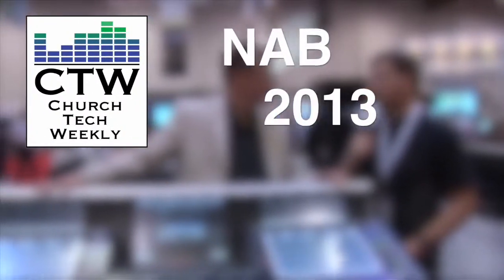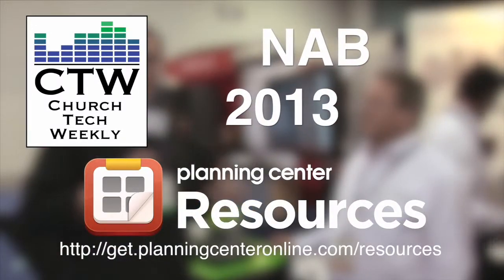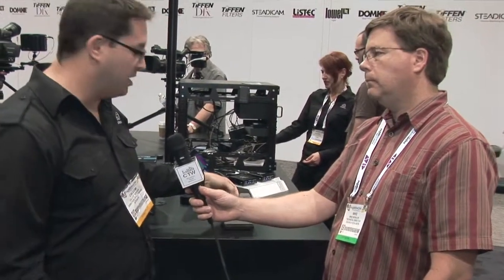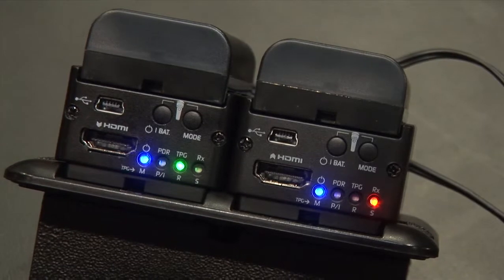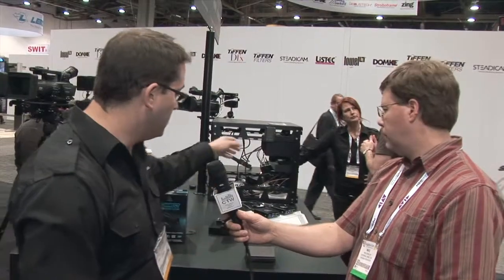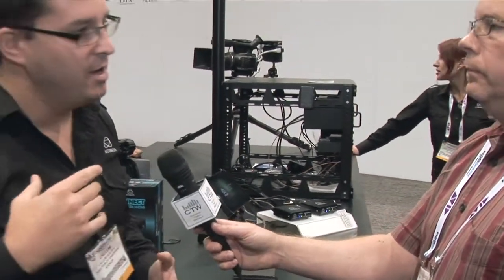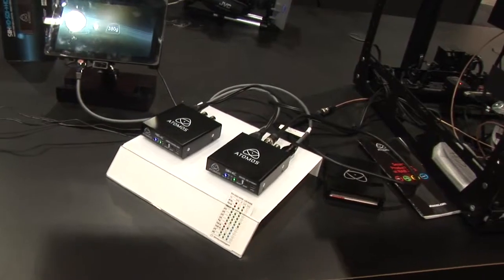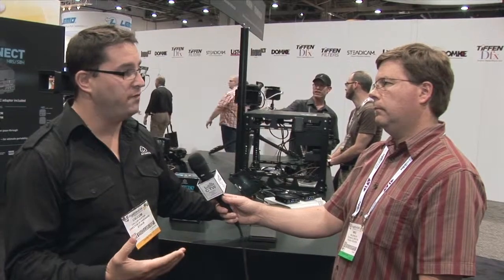CTW NAB 2013 Coverage: Atomos Connect Converters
Atomos is known for their cool on-camera monitors and recorders, but they also have a great line of small SDI to HDMI (and back) converters.